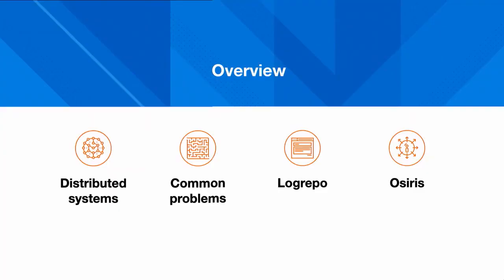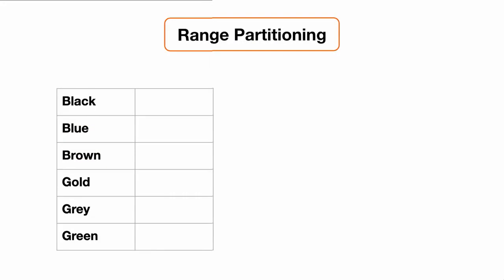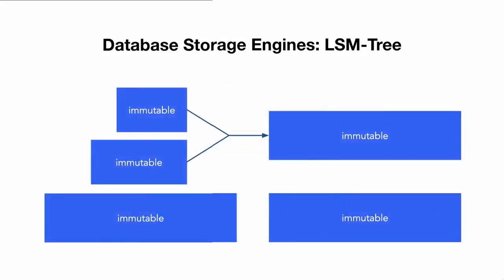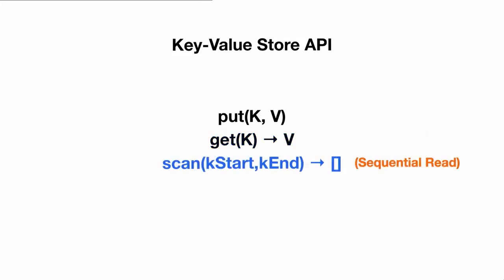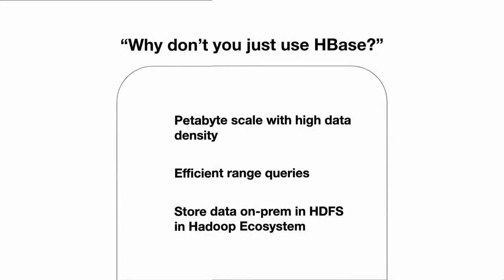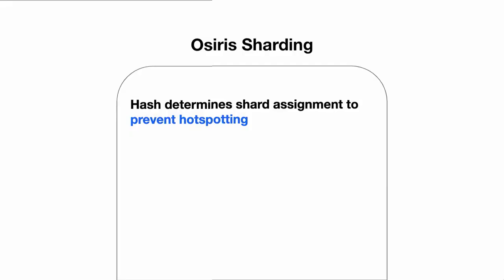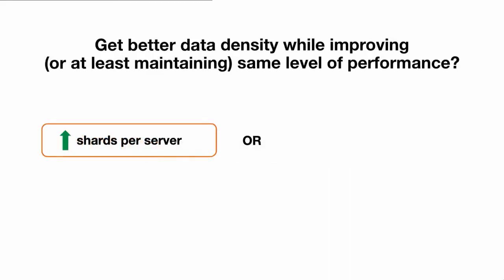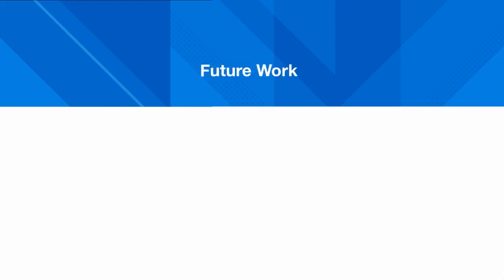[Audio Description] But Why Reinvent the Wheel: The Case for (Yet Another) Distributed Database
Description:

This talk was held on Wednesday, November 20, 2019.

We explore the choice between using off-the-shelf solutions and rolling up your sleeves and building a solution yourself.

The Data Infrastructure team at Indeed uses many open source technologies to provide a data platform for the rest of the company. But sometimes, the team encounters problems that existing solutions can’t solve, and we have to build something new for the platform. In this presentation, you’ll get an overview of the distributed storage technology space and some of its most interesting challenges. You will also learn about one significant problem Indeed was facing that led us to build an entirely new in-house database.